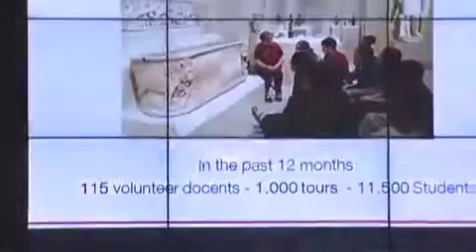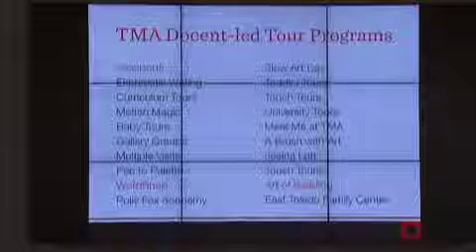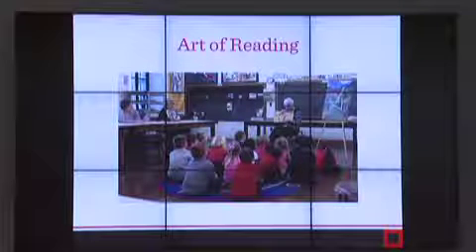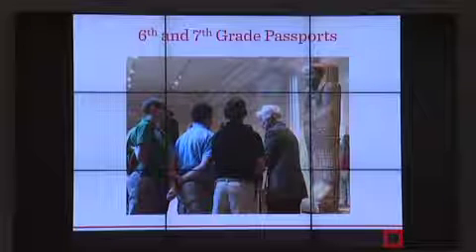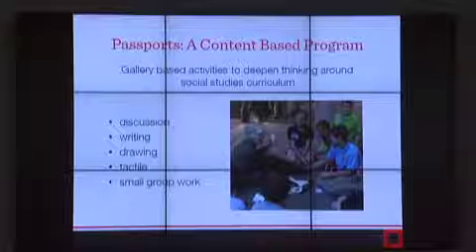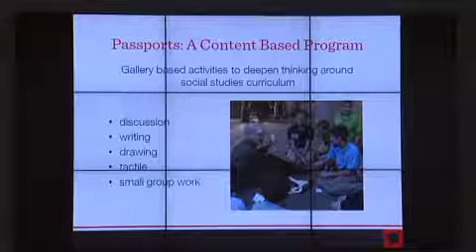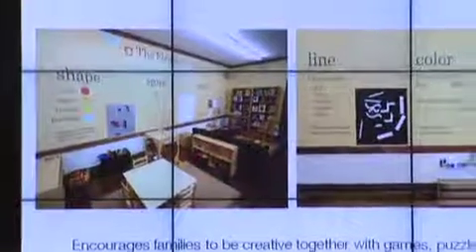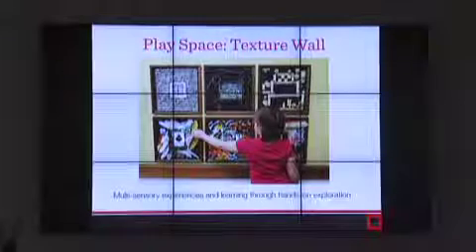IVLA 2014 | Toledo Museum of Art Visual Literacy Curriculum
In 2010 The Toledo Museum of Art adopted teaching Visual Literacy as one of its strategic objectives. This session will explore the integration of Visual Literacy approaches and strategies across a diverse range of educational programs available at the Museum. The programs presented span a multitude of museum audiences from school tour programs, to early learners and underserved populations.

Panelists:
► Kate Blake (Manager of Curriculum, Toledo Museum of Art, Toledo, OH)
► Jennifer Bandeen (Community Gallery Manager and Community Outreach Manager, Toledo Museum of Art, Toledo, OH)
► Regina Jankowski (Family Center and Early Childhood Manager, Toledo Museum of Art, Toledo, OH)

This panel discussion was recorded November 8, 2014 by WGTE Public Media at the Toledo Museum of Art as part of the 47th International Visual Literacy Association (IVLA) conference.